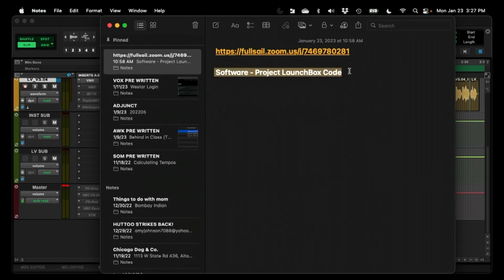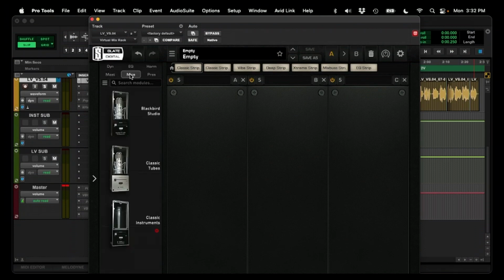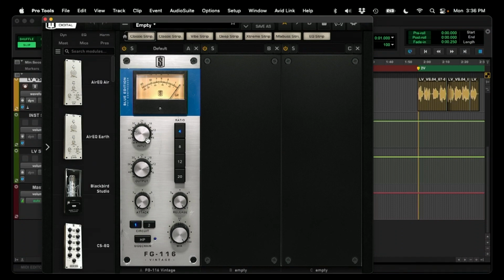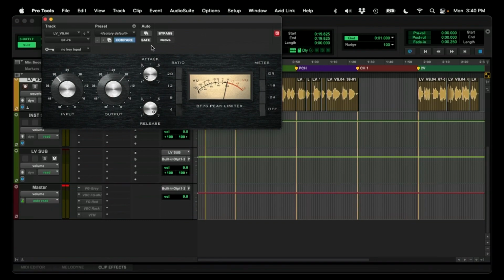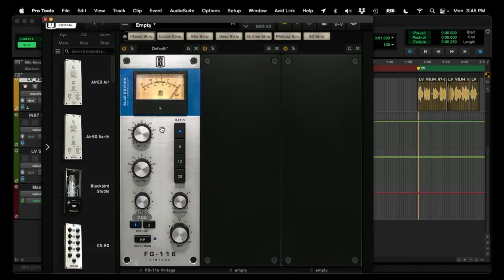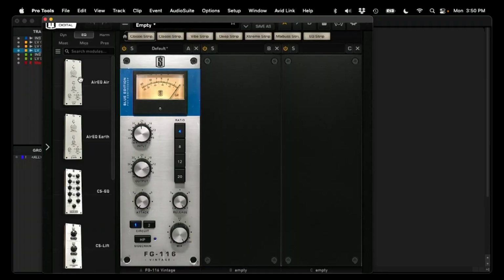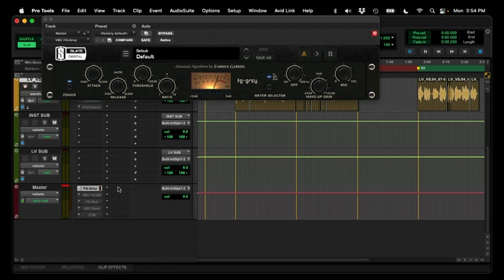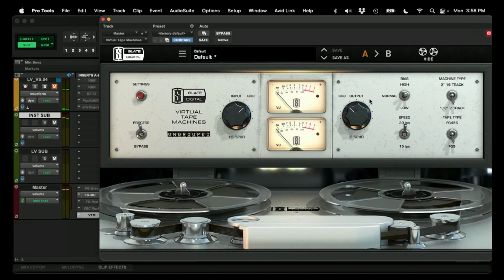2301 Audio Production Town Hall